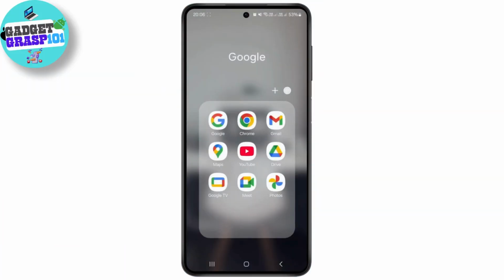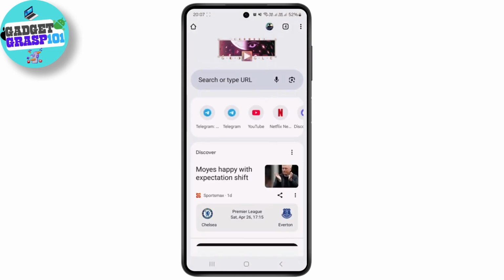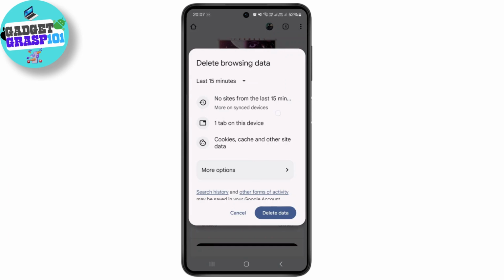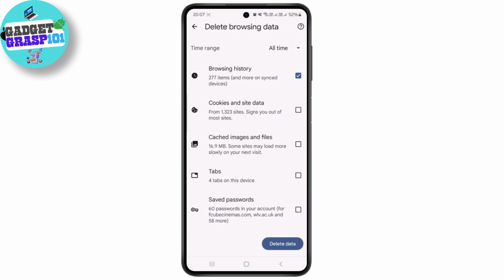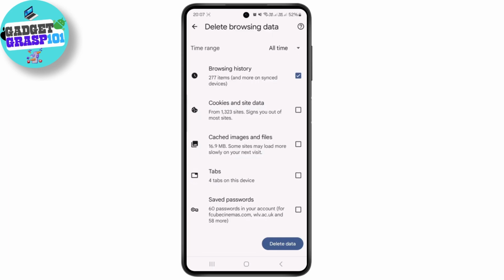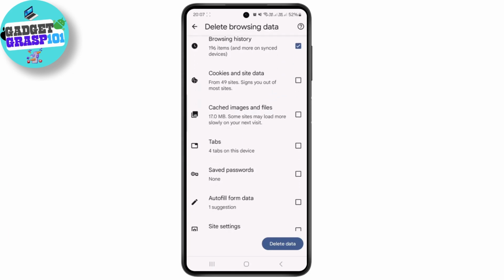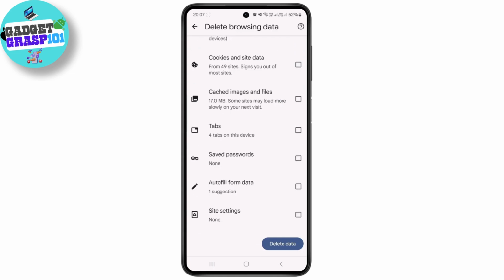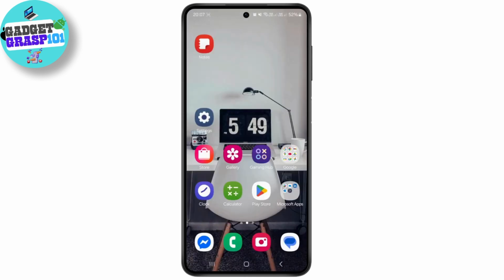How to Delete Browsing History on Chrome in Android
How to Delete Browsing History on Chrome in Android (2025)!
Want to clear your browsing history on Chrome using your Android device? This video will guide you through the steps on how to delete browsing history on Chrome in Android quickly and easily. Whether you're asking, "How do I delete Chrome history on my phone?" or looking to remove specific data, this tutorial has you covered. Learn how to clear recent activity, saved site data, and keep your browser clean and private. Watch now to delete your Chrome browsing history on Android today!

Timestamps:

00:00 How to Delete Browsing History on Chrome in Android
00:10 How Do I Delete Chrome History on My Phone?